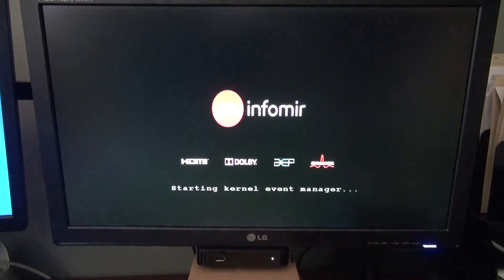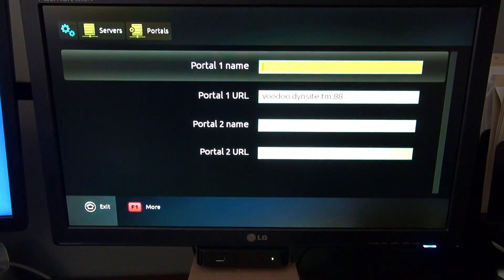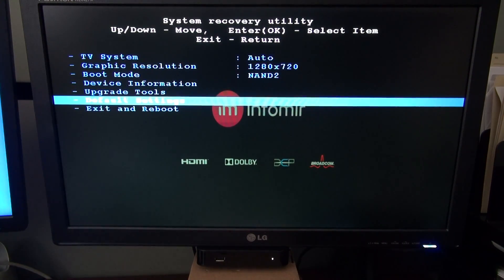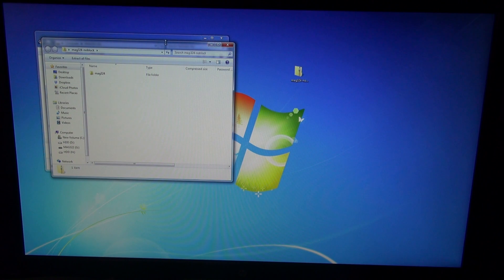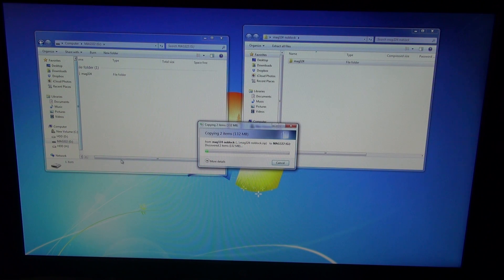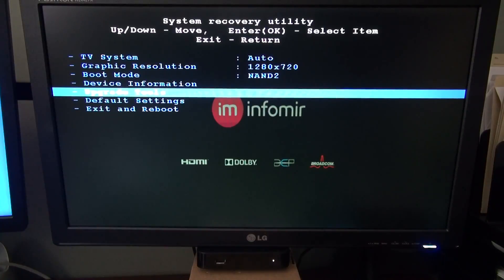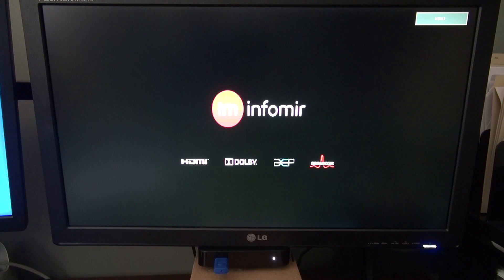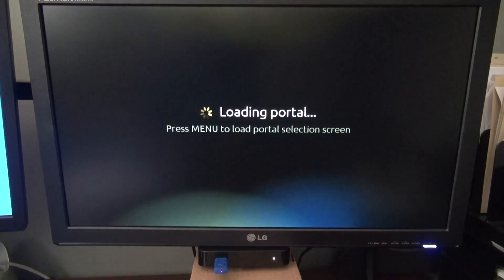Firmware of your STB is outdated UNBLOCK FIX!!. Mag 322, Mag324, Mag254, Mag250, Mag256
Firmware for Blocked devices (MAG 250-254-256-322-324)
If your device is blocked you can use the below noblock image files to restore your access to IPTV channels again.
Start by downloading the image file based on your device model via the links below and copy it inside a USB flash drive. Important note: Make sure that the USB flash drive has a decent quality and the storage capacity is less than 16 GB.

The USB drive must include the below requirements:

    It must be FAT32 file system format.
    If there is more than one partition on the USB drive, you should use the first one.

We can't stress this enough. Auto update feature must be turned off from the settings, otherwise, it will cause problems.

You can also downgrade your firmware from my other video showing how.